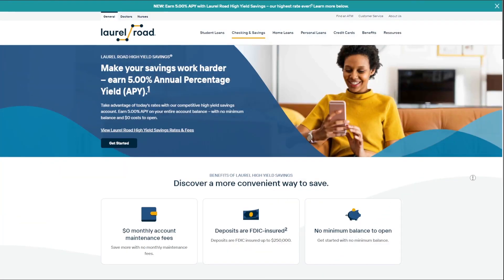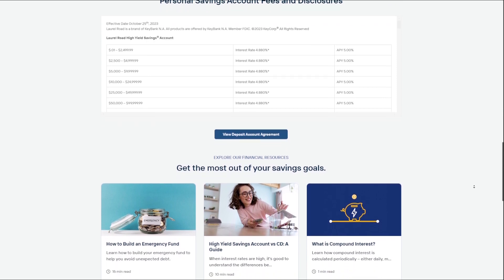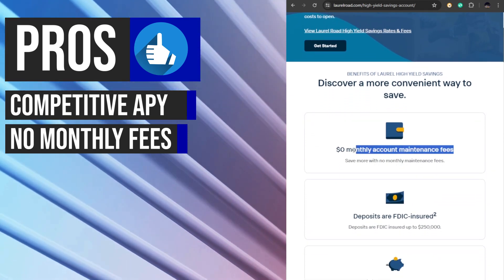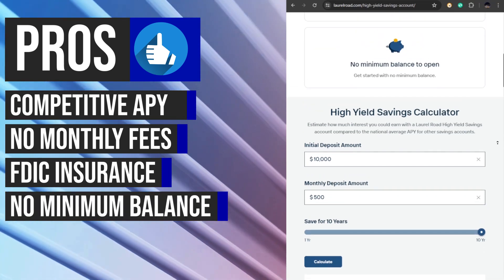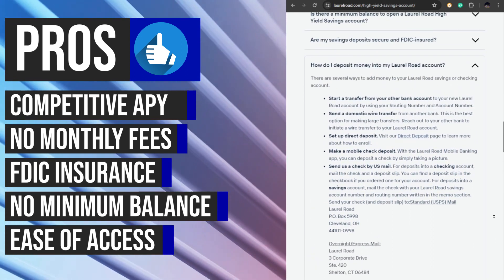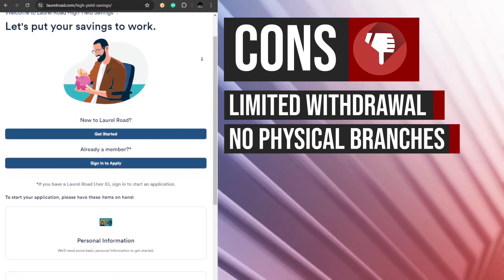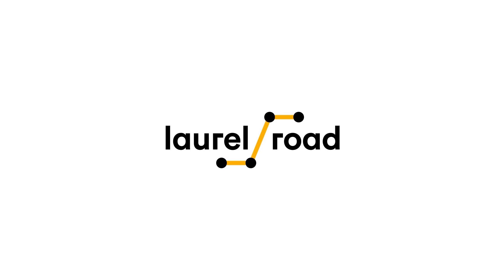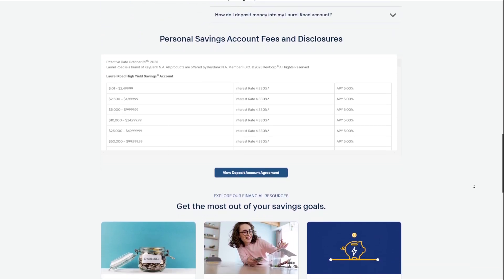Laurel Road High Yield Savings Account Review | Is It Worth It? (2024)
In this video, we will be diving into a comprehensive review of the Laurel Road High Yield Savings Account to help you decide if it's worth considering. We will discuss the key features, benefits, drawbacks, and everything you need to know before opening an account with Laurel Road. Is Laurel Road the right choice for you? Let's find out!